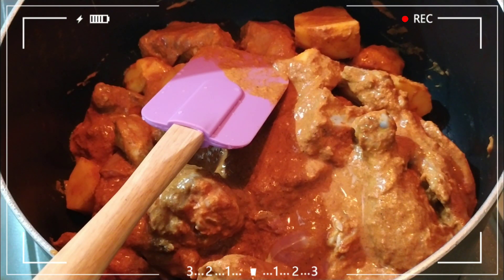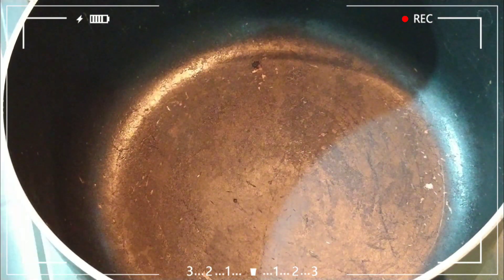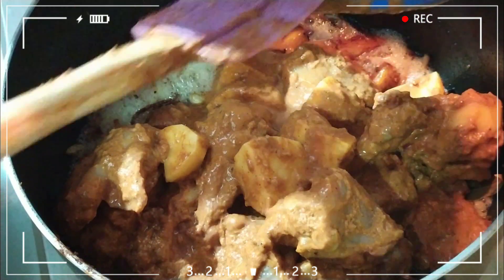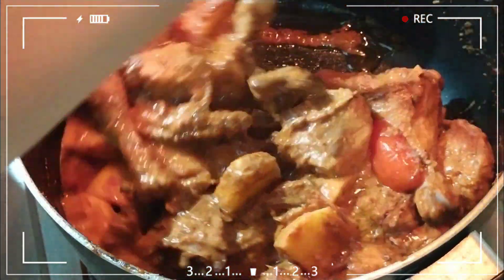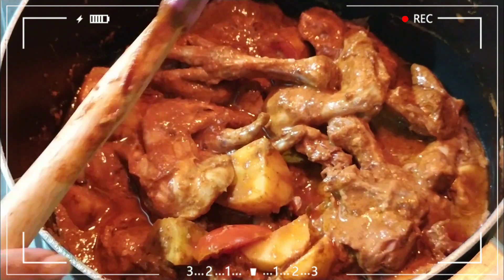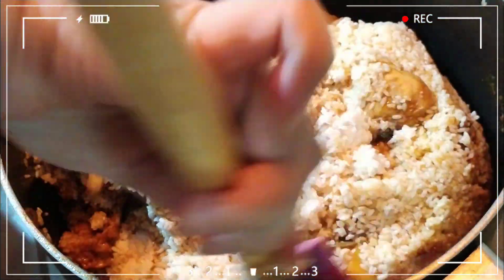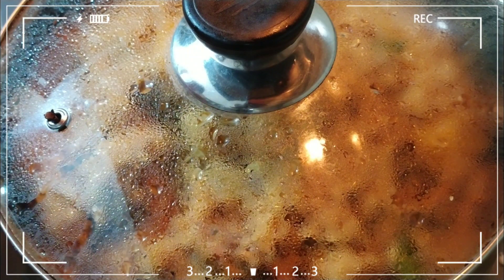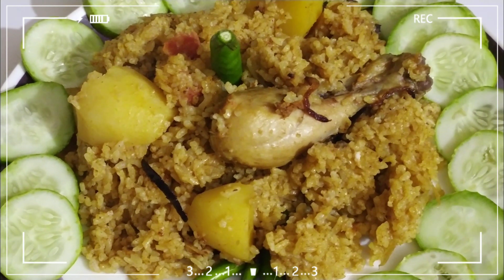TANDORI CHICKEN DUM BIRIYANI | তন্দুরী চিকেন বিরিয়ানি | এতোদিন কি হয়েছিল??😢 COVID-19 TRAGEDY ☹️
💁Ingredients :

👉800 gram Chicken
👉400 gram Polaw Rice
👉Tandoori Masala (1pack full)
👉Potatoes: 4pc (Roughly sliced)
👉Yogurt : 3 Tablespoon
👉Ginger & garlic paste : 2 Tablespoon
👉Salt : As per taste
👉Cardamom : 4pc
👉Bay leaf : 1pc
👉Cinnamon stick : 2 pc
👉Soya sauce : 1 Teaspoon
👉Green chillies :10-12pc
👉Onion : 1/2 cup
👉Tomatoes : 2pc chopped
👉Bereshta (Fried onion for garnish)
👉Water : As quantity required
👉Oil : 1/2 cup
👉Ghee : 1 Tablespoon

💁Marinate the chicken and potatoes with tandoori masala, yogurt & ginger garlic paste for 2 hrs 🤞🤞🤞( if you don't have much time then at least keep it for 15 mins for the marination)

💁Heat up the pan add oil ghee and garam masalas & fry after that add onions and fry it until it turns brown & add tomatoes & fry for more 2 mins. Gradually add marinated chicken and potatoes add salt add soya sauce add green chillies cook it for 12-15 mins at medium to low heat. Add pan fried polaw rice and close the lid and cook for 5 mins more. Then add water as required & close the lid and cook at very low heat for 25 mins - 30 mins. After that garnish the fried onions add more green chillies and cover the lid for more 5mins and it's done. 🤤🤤🤤